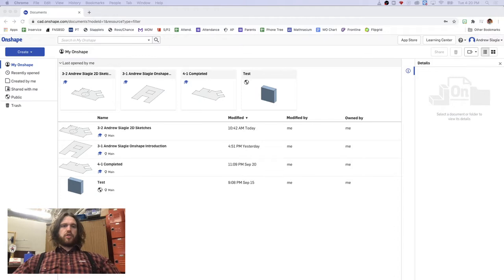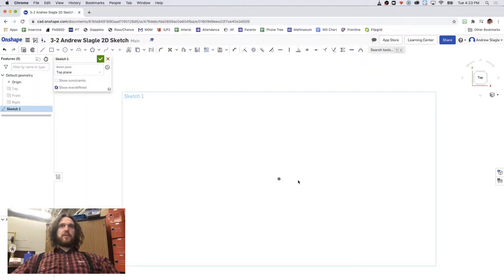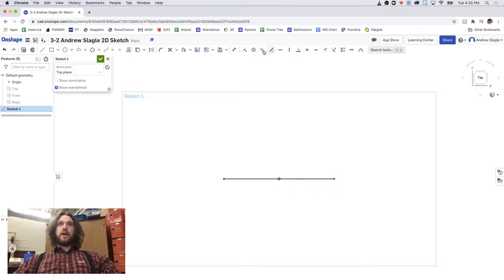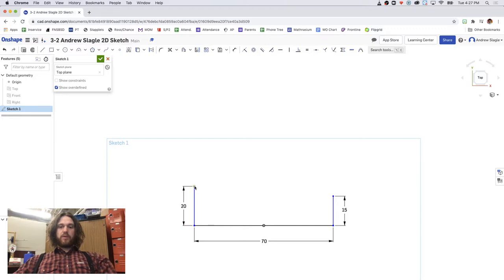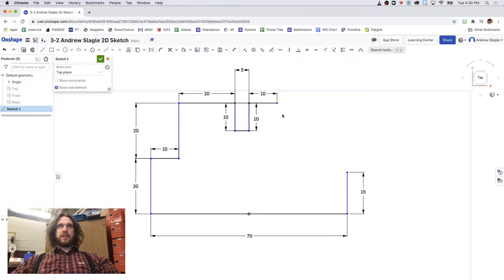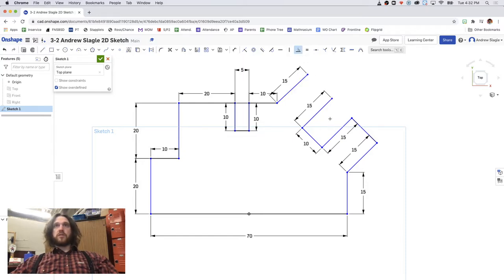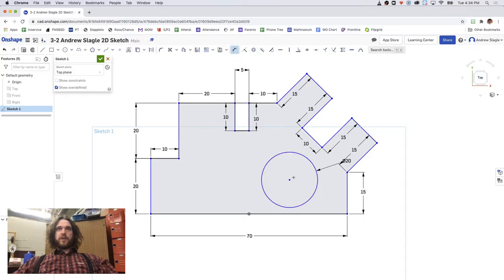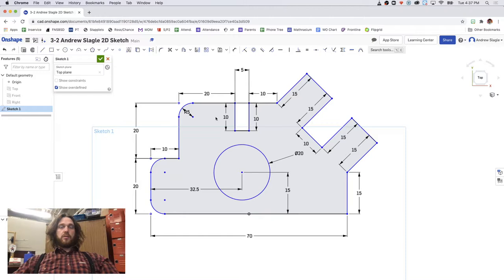Engineering & Robotics: 3-2 Two-Dimensional Sketches